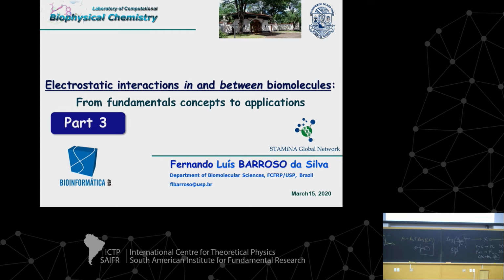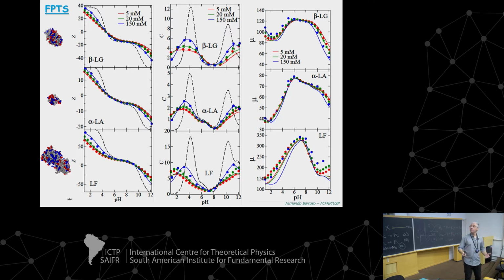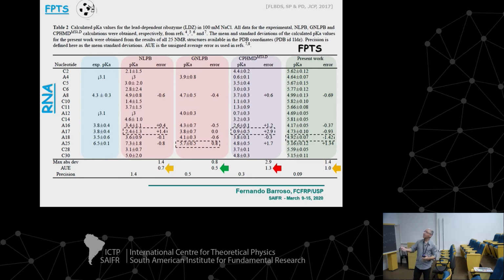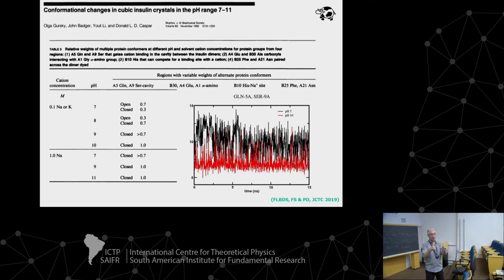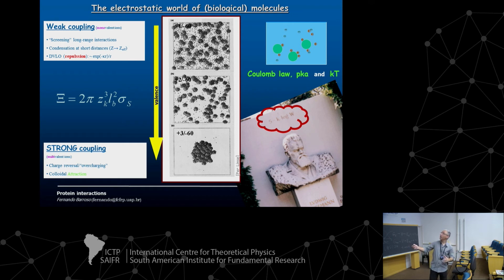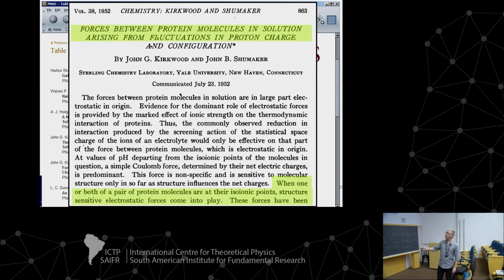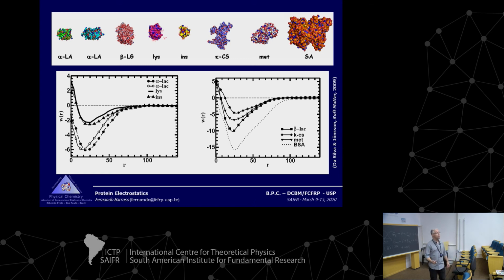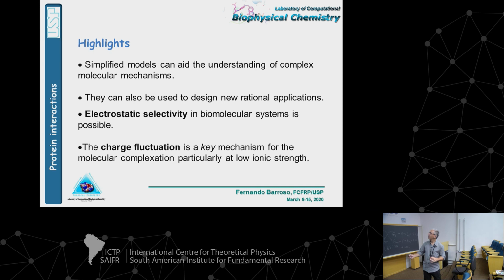Peculiar electrostatic mechanisms observed in biomolecular systems and constant-pH... - 4 of 4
Speaker:
Fernando Barroso (USP-Ribeirão Preto, Brazil): Peculiar electrostatic mechanisms observed in biomolecular systems and constant-pH simulations - 4 of 4